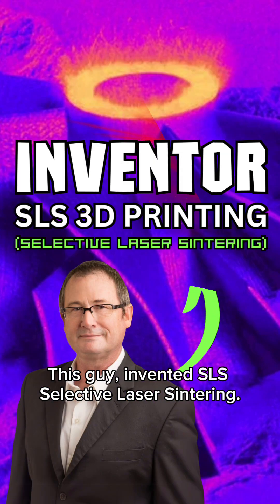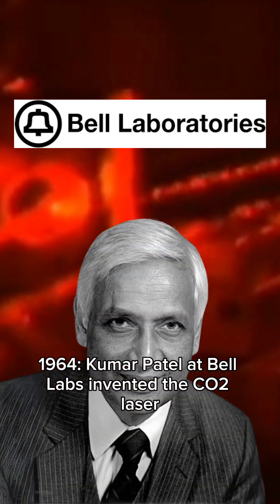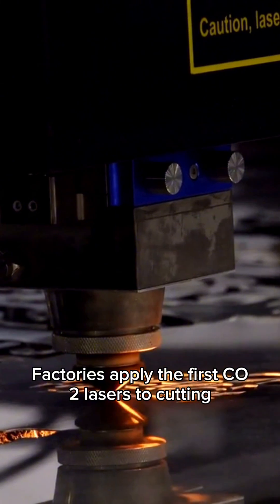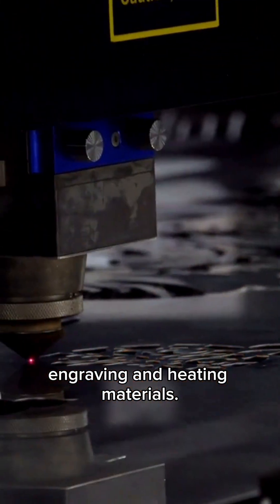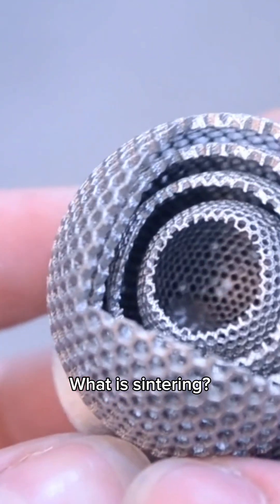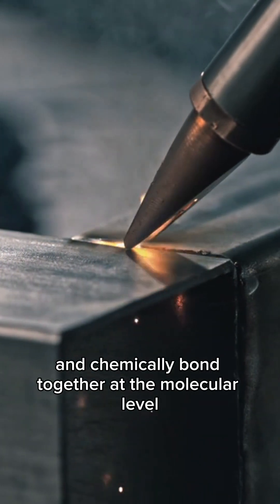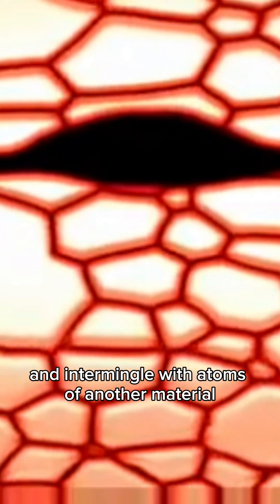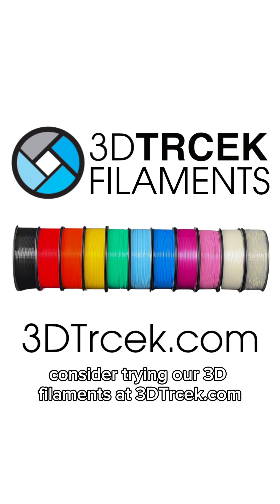The Genius Behind SLS 3D Printing 💥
Explore the incredible story of Carl Deckard, the inventor of Selective Laser Sintering (SLS) 3D printing. Learn how this groundbreaking technology, developed by a college student at the University of Texas, revolutionized manufacturing by using CO₂ lasers to fuse powdered materials layer by layer.

🔍 What You’ll Learn:

How CO₂ lasers work and why they’re perfect for SLS.
The science of sintering vs. melting.
How Carl Deckard’s invention transformed 3D printing.
Discover the physics, challenges, and legacy behind one of the most impactful innovations in additive manufacturing.